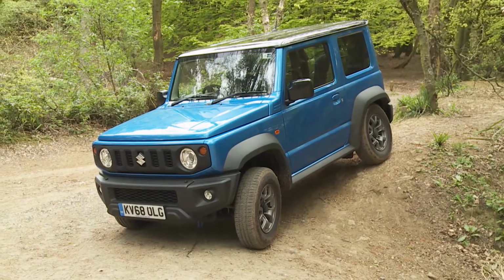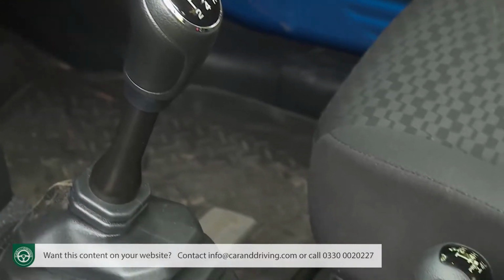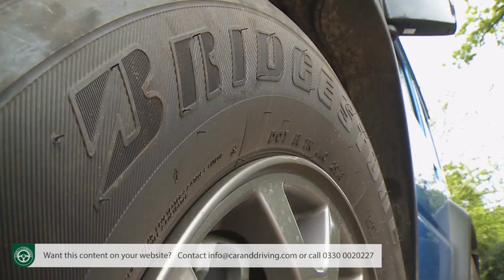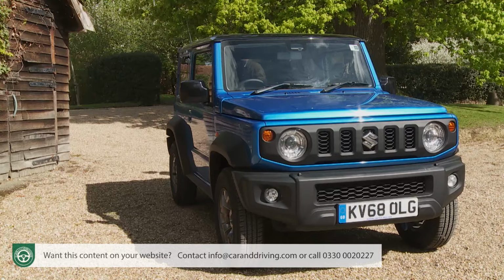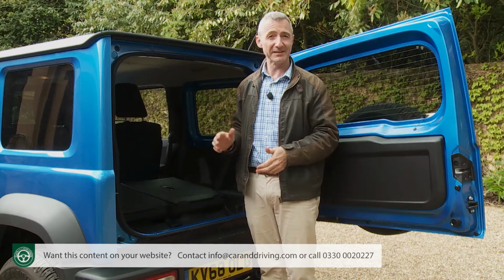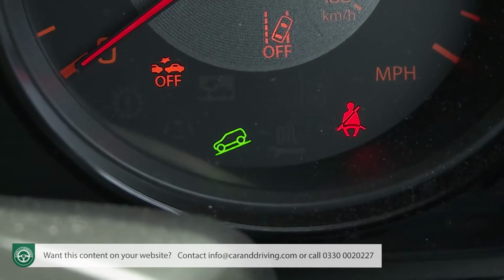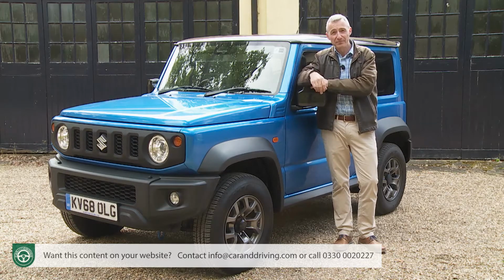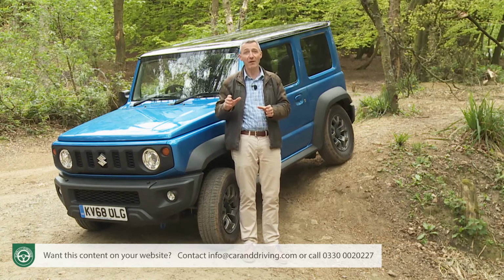Suzuki Jimny 2019 - FULL REVIEW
Google Store Lease A Car With LeaseLoco Suzuki Jimny 2019

Jonathan Crouch writes an in-depth Suzuki Jimny 2019  review.

Fed up with little SUVs that talk the talk but can't walk the walk? Here's one you'll like, Suzuki's Jimny, an ultra-compact 4x4 with genuine character. This fourth generation version, like its predecessors, uses a proper ladder-framed chassis and delivers proper off road ability. Just don't expect it to be cultured on-tarmac. Built for Ben Nevis. Bought in Belgravia. As an extra car for the wilds at weekends, we think it'd be just about perfect.